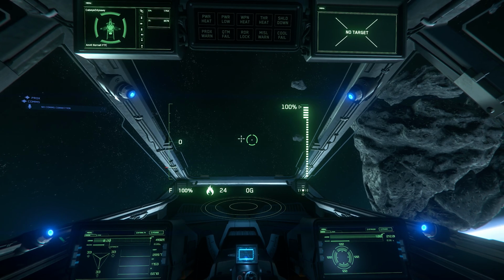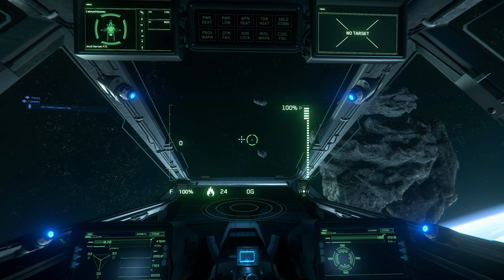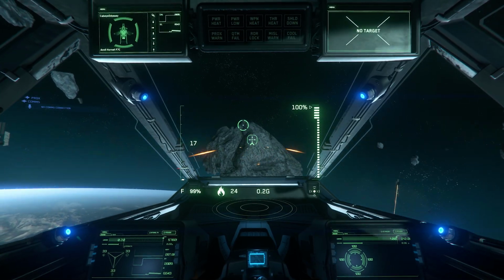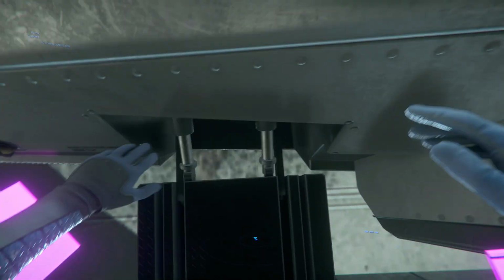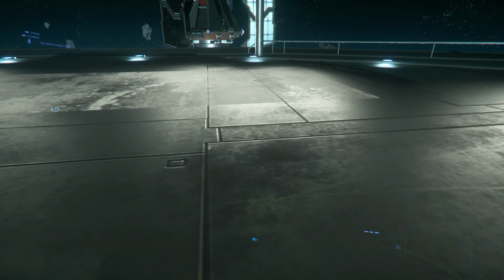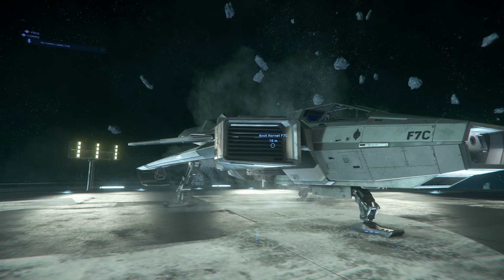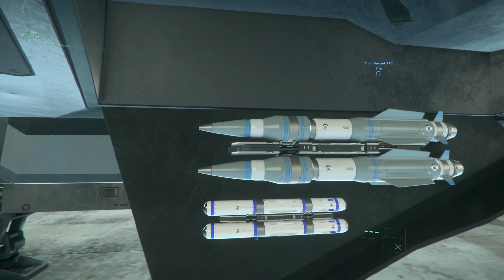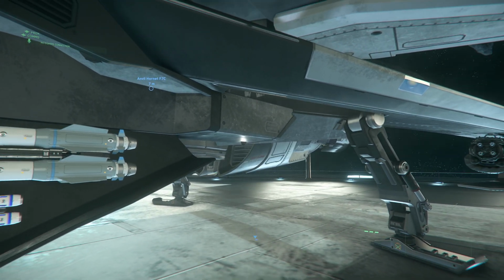Hornet Look around (3.9) Star Citizen.